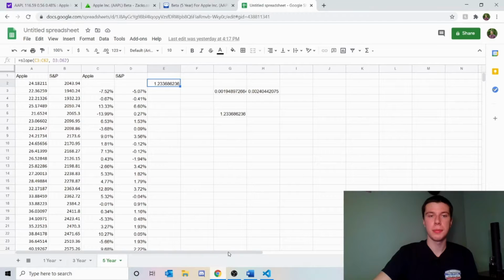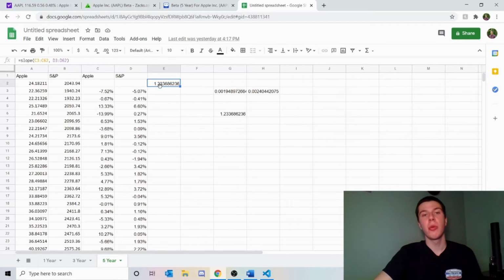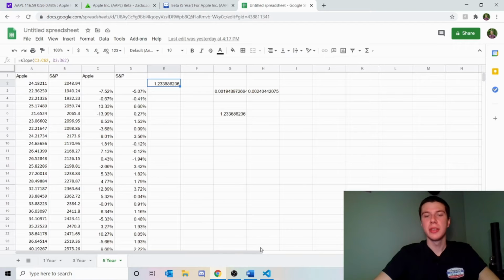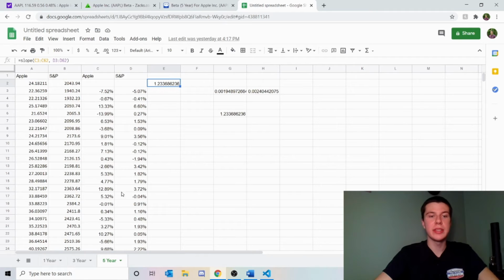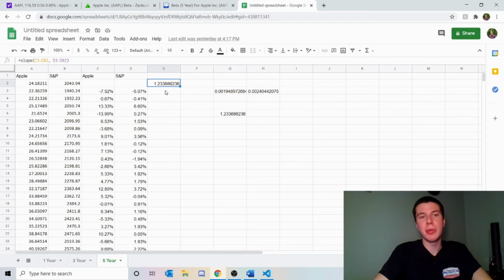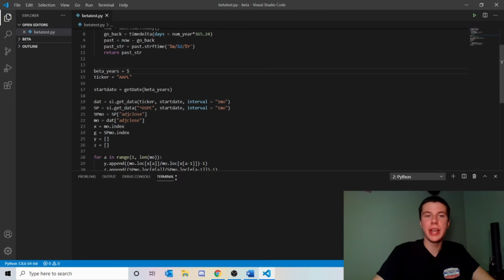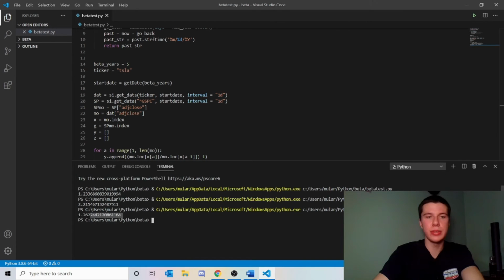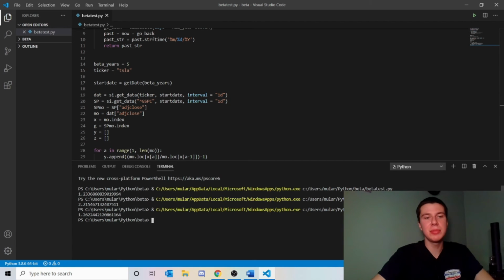What does the Beta of a Stock Mean? | How to Calculate Beta | Stock Market Investing Beta Explained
What does the beta of a stock mean?  In this video I'll be answering that question.  I'll also be explaining how to calculate beta and how beta can be manipulated depending on how you calculate it.  I was just messing around with this myself and found some interesting things so I thought I would share!

TIMESTAMPS:
00:00 Intro
00:42 What is beta?
01:18 Calculations
03:52 Levered vs. Unlevered
05:18 Using the Script
08:24 Quote
08:45 Outro

If you're interested, check out Yotta bank.  Yotta (at this time) offers a 0.2% interest rate but they also have weekly 'lottery' drawings in which you can win up to $10,000,000.  You get 1 'lottery' ticket for every $25 deposited and you will get 100 free tickets if you use my link (I will get 100 as well) or my code FRANK11.  Thanks in advance if you use my link!

A little bit about myself:  My name is Frank Mularcik and I'm a first year student studying computer engineering.  I found a passion for investing when I turned 18 so I created this YouTube channel to document my journey of investing, tracking those investments, and learning more and more about computer science along the way.

Rich Dad Poor Dad by Robert Kiyosaki
How To Win Friends and Influence People by Dale Carnegie
Hit Refresh by Satya Nadella